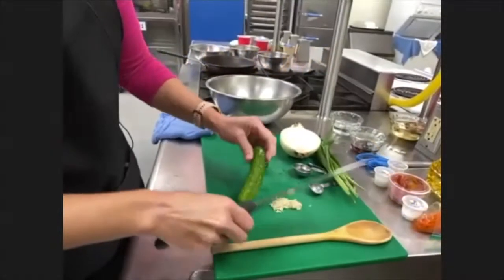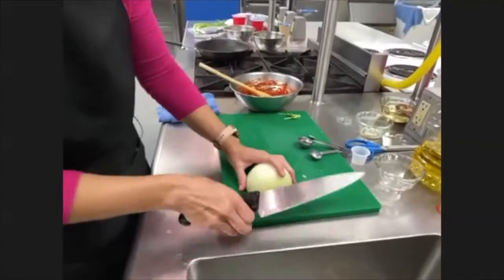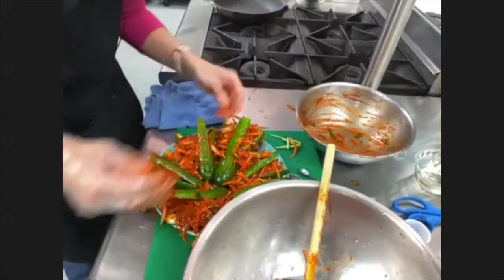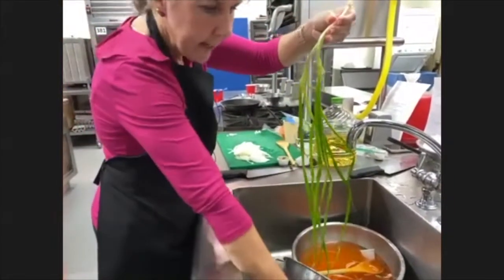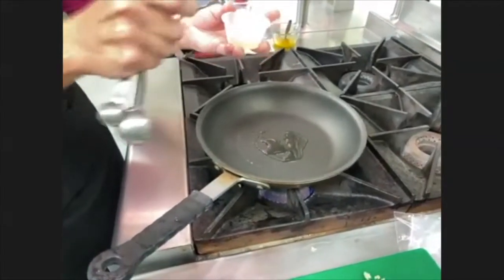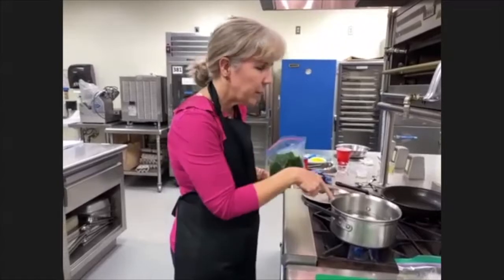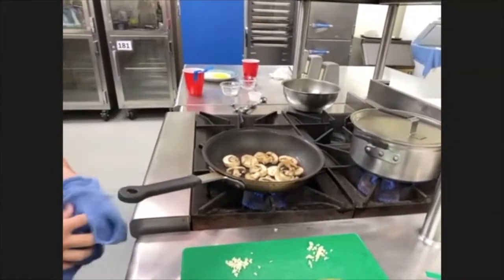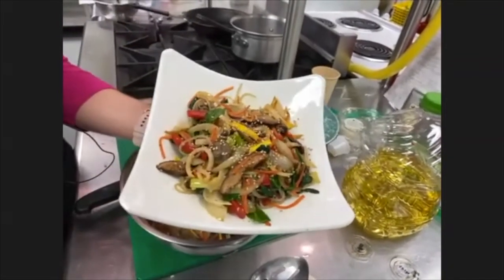CTAHR Cooking Show March 2021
Join FSHN Instructor Lara Hackney to make spicy stuffed cucumber kimchi and japchae.

Recipes

Spicy Stuffed Cucumber Kimchi
Source: Maangchi

Ingredients:
2 lbs kirby cucumbers (9 or 10) or 4 - 4½ inch long sm, thin cucumbers.
2 TBS kosher salt
1 C buchu (Asian chives), chopped into ½" pieces
4 garlic cloves, minced
1 med carrot, cut into thin matchsticks (about 1 C)
1 C onion, sliced thinly
½ C hot pepper flakes
3 TBS fish sauce
1 TBS sugar
¼ C water
1 TBS toasted sesame seeds

Directions:
Wash cucumbers. Make pockets out of them by slicing them twice lengthwise at right angles, ½" from one end so cucumber quarters are still connected to each other at the end.
Put in a big bowl, & sprinkle and rub with salt inside & out. Let sit for 10 min on counter, then turn over so evenly salted. Turn over and let sit another 10 min.
Rinse cucumbers in cold water a couple times to remove excess salt. Drain & set aside.
Combine buchu (Asian chives), carrot, hot pepper flakes, fish sauce, sugar, garlic, water, & sesame seeds in large bowl. Mix well.
Stuff seasoning paste into cucumber pockets. If you have sensitive skin, wear rubber gloves because paste might irritate hands.
Serve immediately as a side dish for rice, keep the leftovers in refrigerator. If you prefer it to be fermented a bit more, let container sit at room temp for a couple of days until it smells and tastes sour. Then put it into the fridge. Serve cold.

Japchae (Sweet potato starch noodles stir-fried w/ vegetables)
Source: Maangchi

Ingredients
4 oz beef, filet mignon (or pork shoulder), cut into ¼" wide and 2½" long strips (optional)
2 large dried shiitake mushrooms, soaked in warm water for 2 to 3 hrs, cut into thin strips
2 garlic cloves, minced
1 TBS plus 2 tsp sugar
2 TBS plus 1 tsp soy sauce
2 TBS toasted sesame oil
1 TBS toasted sesame seeds
1 large egg
4 oz spinach, washed and drained
4 oz of dangmyeon (sweet potato starch noodles)
2 to 3 green onions, cut crosswise into 2" long pieces
1 med onion (1C), sliced thinly
4 to 5 white mushrooms, sliced thinly
1 med carrot (¾C), cut into matchsticks
½ red bell pepper, cut into thin strips (optional)
kosher salt
vegetable oil

Directions
Put beef and shiitake mushrooms into a bowl & mix with 1 clove minced garlic, 1 tps sugar, ¼ tsp ground black pepper, 2 tsp soy sauce, and 1 tsp toasted sesame oil. Cover and keep it in the fridge.
Make the egg garnish:
Crack egg and separate egg yolk from egg white. Remove white stringy stuff (chalaza) from yolk. Beat in pinch of salt w/ fork.
Add 1 tsp vegetable oil to a heated nonstick pan. Swirl oil around so it covers pan, and wipe off excess heated oil w/ kitchen towel so only thin layer remains on pan.
To keep as yellow as possible, turn off heat and pour egg yolk mixture into pan. Tilt it around so mixture spreads thinly. Let cook using remaining heat in pan for about 1 min. Flip over and let sit on pan for 1 more min.
Let cool and slice into thin strips
Prepare noodles & vegetables
Bring large pot of water to boil. Add spinach & blanch for 30 sec to 1 min, then take it out with a slotted spoon or strainer. Let water keep boiling to cook noodles.
Rinse spinach in cold water to stop from cooking. Squeeze with hands to remove excess water. Cut it a few times and put it into a bowl. Mix w/ 1 tsp soy sauce & 1 tsp toasted sesame oil. Put into large mixing bowl.
Put noodles into boiling water, cover & cook for 1 min. Stir so they don’t stick together. Cover & keep cooking for another 7 min until noodles are soft & chewy.
Strain and cut them a few times w/ kitchen scissors. Put noodles into large bowl next to spinach. Add 2 tsp toasted sesame oil, 1 tsp soy sauce, and 1 tsp sugar. Mix well. This process will season noodles and keep noodles from sticking to each other.
Heat up a skillet over med high heat. Add 2 tsp vegetable oil with onion, green onion, & a pinch of salt. Stir-fry about 2 min until onion looks a little translucent. Transfer to noodle bowl.
Heat up skillet again and add 2 tsp vegetable oil. Add white mushrooms & a pinch of salt. Stir-fry for 2 min until softened and a little juicy. Transfer to noodle bowl.
Heat up skillet & add 1 tsp vegetable oil. Add the carrot and stir-fry for 20 sec. Add red bell pepper strips & stir-fry another 20 sec. Transfer to noodle bowl.
Heat up skillet and add 2 tsp vegetable oil. Add beef & mushroom mixture & stir fry for a few min until beef is no longer pink and mushrooms are softened and shiny. Transfer to noodle bowl.
Mix and serve:
Add 1 minced garlic clove, 1 TBS soy sauce, 1 TBS sugar, ½ tsp ground black pepper, and 2 tsp of toasted sesame oil to the mixing bowl full of ingredients. Mix all together.
Add egg garnish and 1 TBS sesame seeds. Mix it and transfer it to a large plate and serve.